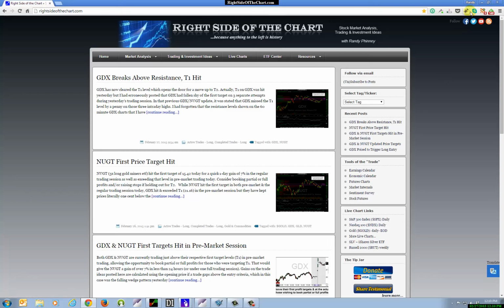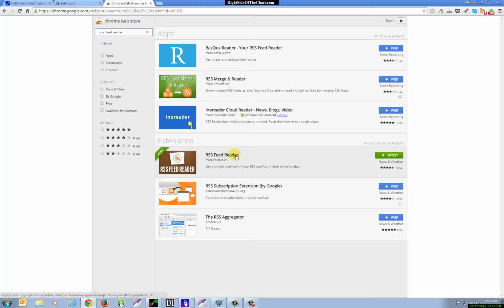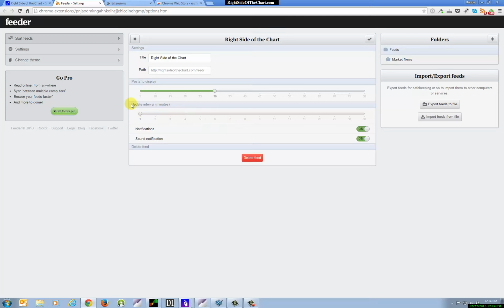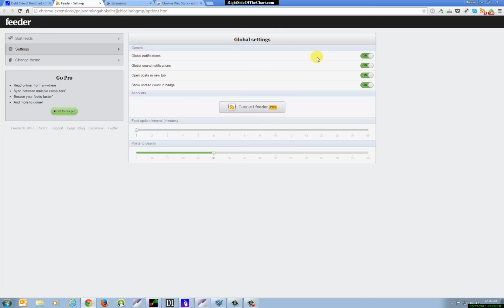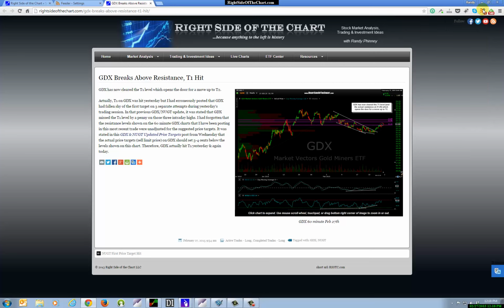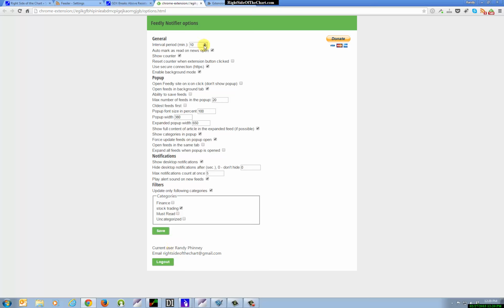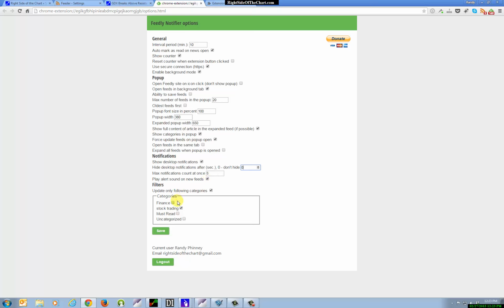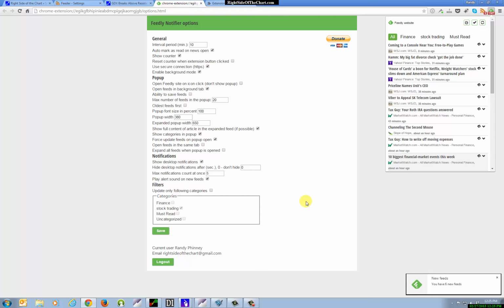Setting Up RSS Alerts For The Chrome Browser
How to receive automatic notifications when new content is published to your RSS feed within the Google Chrome browser.